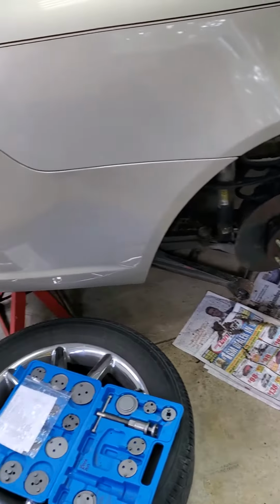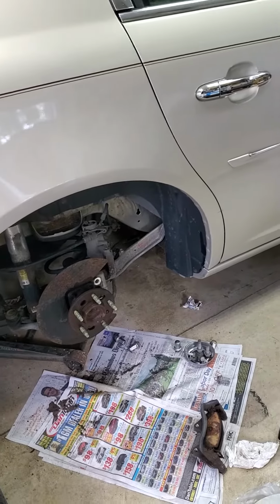Rear hub bearing noise - 2007 Buick Lucerne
Quick demonstration (with sound) of a bad rear hub bearing one one side of car and then a quiet one on the other side of same car.

Car is 2007 Buick Lucerne CXL 6-cylinder with 150K miles, but any car with rear hub bearings should be about the same.  Car is front wheel drive so the rear wheels just spin on these bearings.

I just got the car and didn't notice the sound at first.  From the inside it sounded like a low rumble coming from the trunk area.  More noise at higher speed, or maybe it was higher pitched - cant recall.  Rear disk brake was slightly rubbing too so I thought it was this at first and pulled apart to install new rear brakes and rotors but also found this bearing noise so I have a pair coming from Amazon for $72 .  I'm doing both bearings since I'm in there with new rotors/brakes and will probably never be back.  Keeping the quiet bearing since it fits a lot of GM cars and might come in handy on an old beater that needs one.

13mm bolts to take hub bearings off and then both were stuck on.  I used plenty of liquid wrench and I had to use an air chisel and masonry chisel with 3 lbs hammer to really do the job.  This was the hardest part really.  Took me about 15 mins total per bearing (brakes already off)

Good luck !